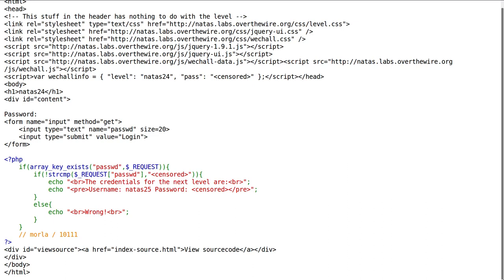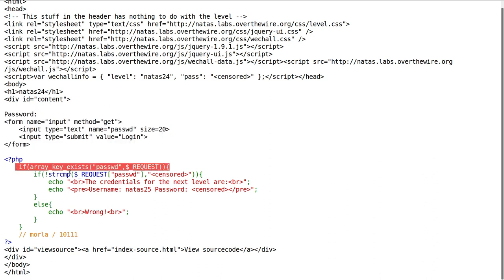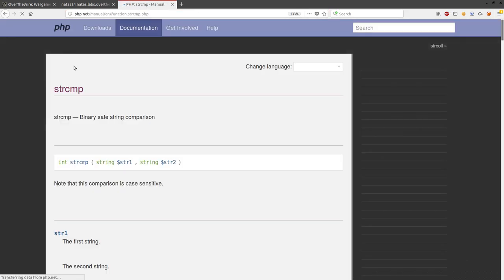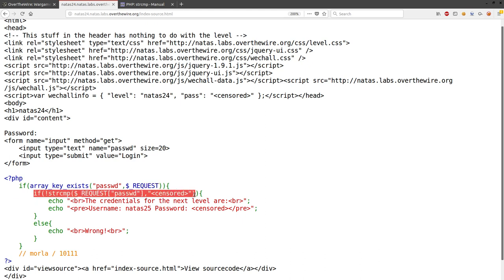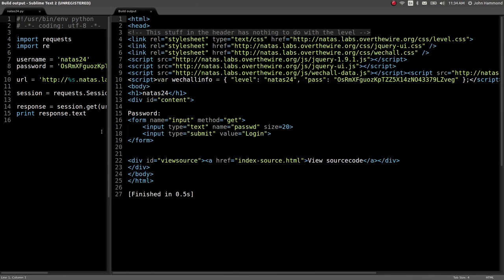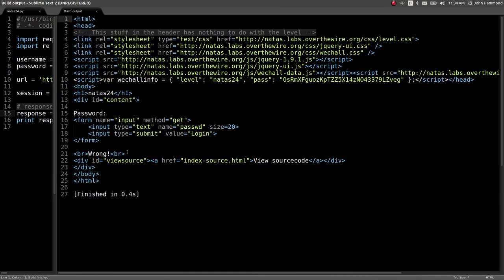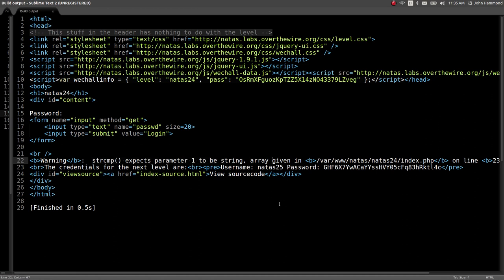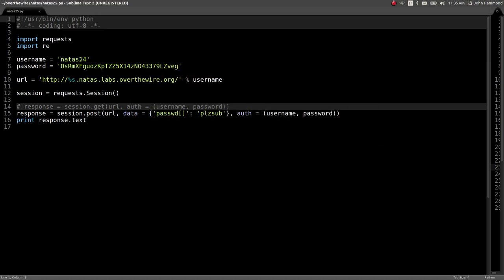PHP strcmp Abuse: Python Web Hacking | Natas: OverTheWire (Level 24)